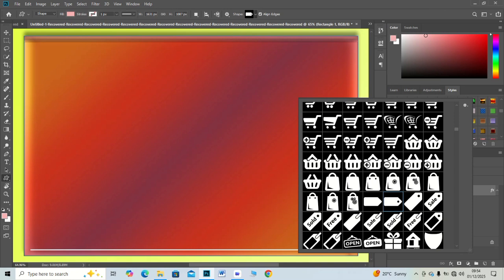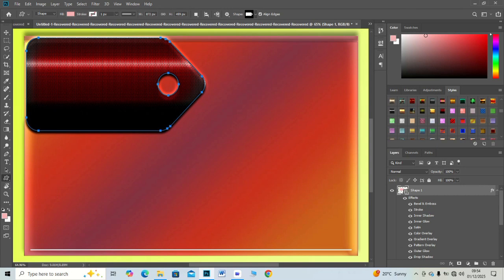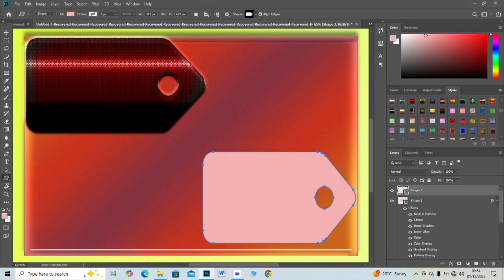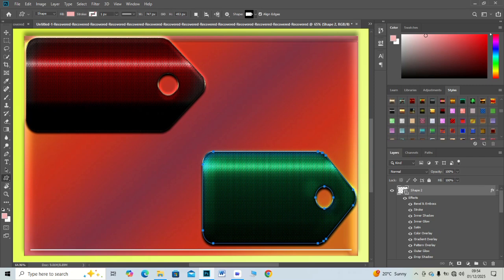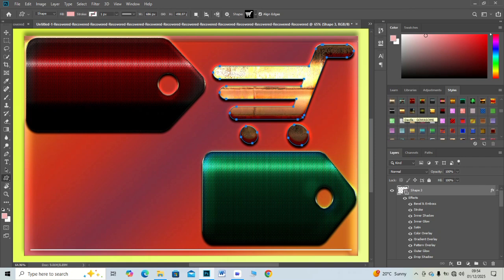HDR 4K Portrait|Professional Retouching LookCanonR5 + Photoshop ColorGradingMasterclass#E9DED78#1031